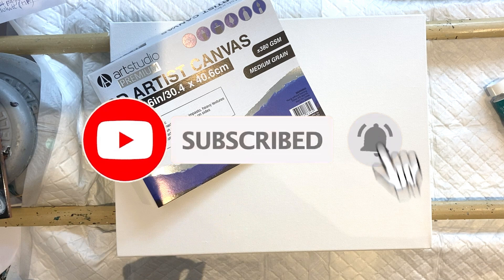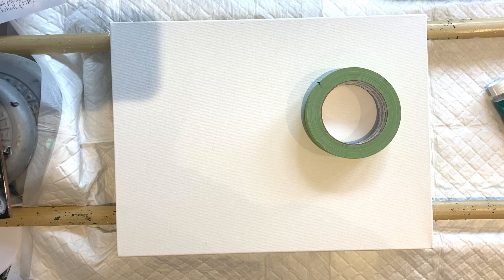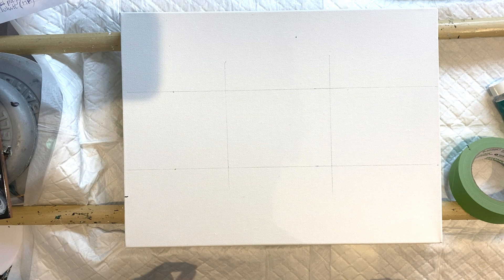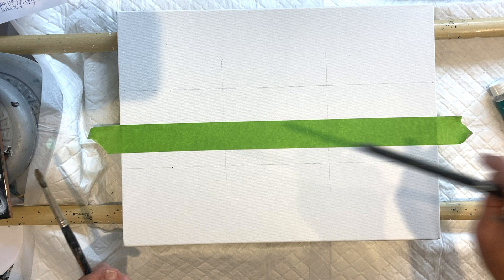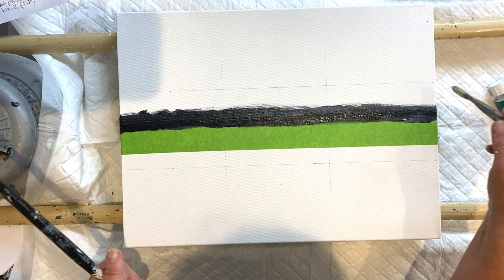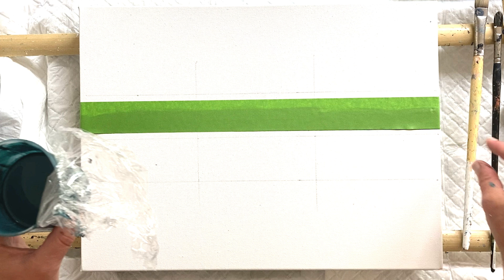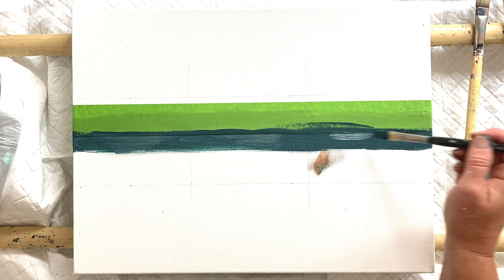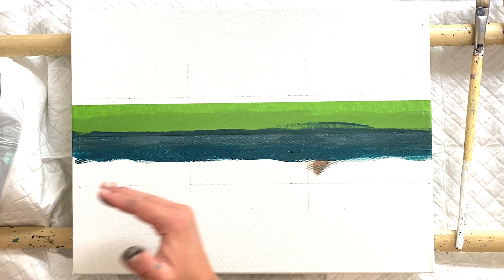NEW HORIZONS PART 1 - Fluid Art Painting Techniques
New Horizons part 1, isn't just about fluid art! For a long time now, I have wanted to combine acrylic painting (with a brush) with fluid art. I am excited to see where this will take me, but for the moment, these are baby steps.

No one needs to be afraid of using a brush, so hopefully in this video I show how easy it is to create a straight horizon line, mix your paints for some brush work, do a flip cup, do a ribbon pour and then do a swipe... then stand on your head (only joking).

This would have been far too long if I had done this all in one video, so I have broken it down and will be uploading the second part a couple of days afterwards.

My Recipes:
POURING MEDIUM:
700ml of PVA Glue mixed with 300ml water.

COLOURS:
1 part paint mixed with 2 parts pouring medium
add water to correct required consistency

LACING/CELL ACTIVATORS:
Each one of the 3 recipes below will give you varying results

Pouring Medium (as above)
1 tbsp Acrylic Polymer Gloss Varnish
Based on 20 grams of paint to 40 grams of Pouring Medium

1 tbsp Acrylic Polymer Gloss Varnish
1 tbsp of Propylene Glycol

Aussie Floetrol plus water to required consistency